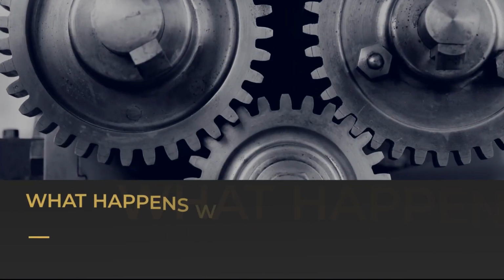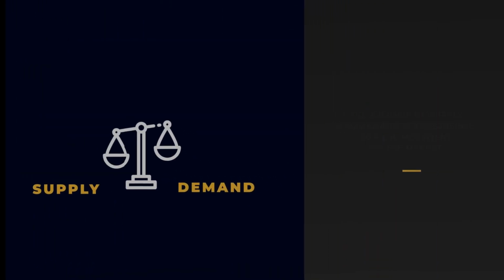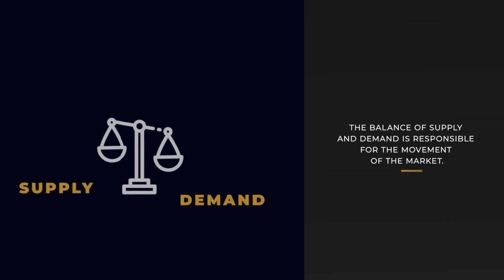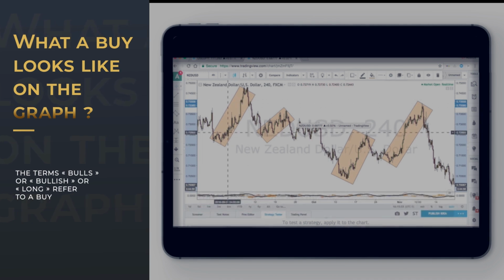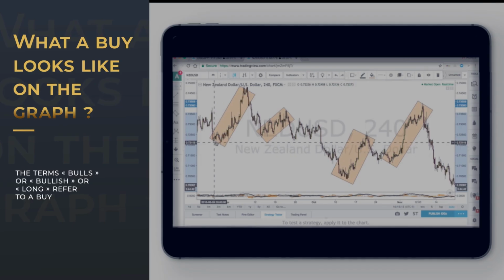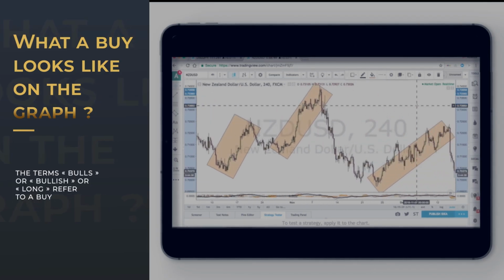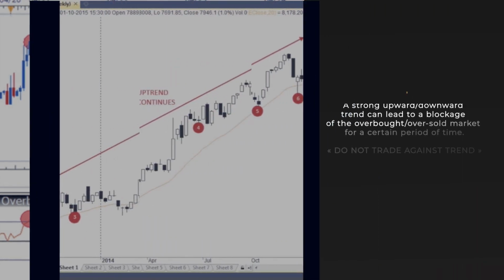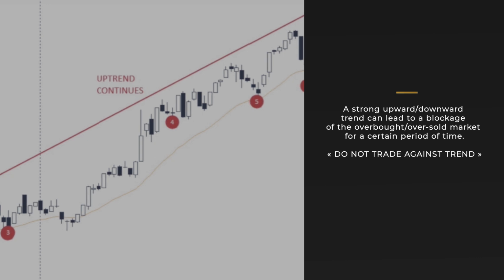Basic 06 - Buy And Sell